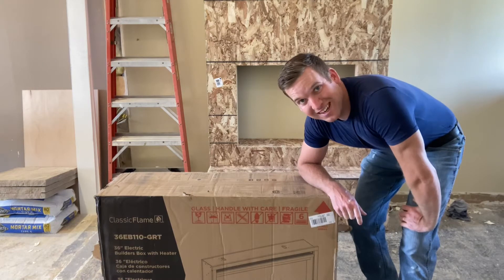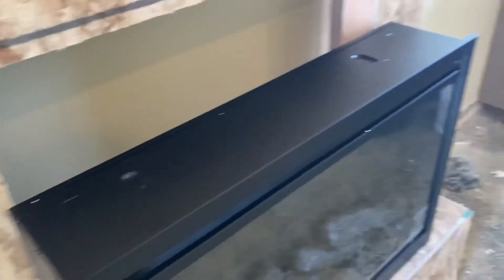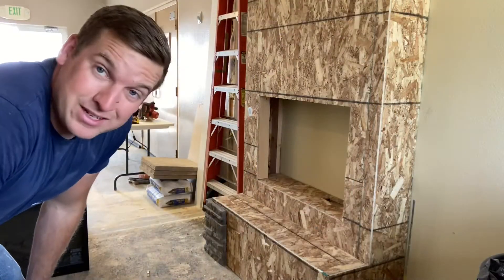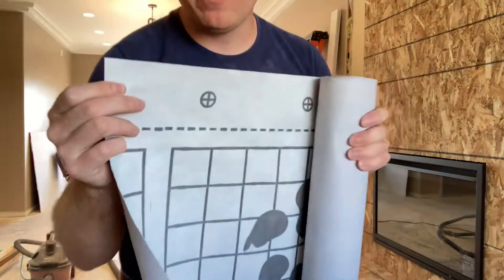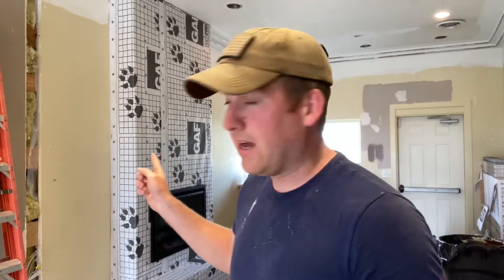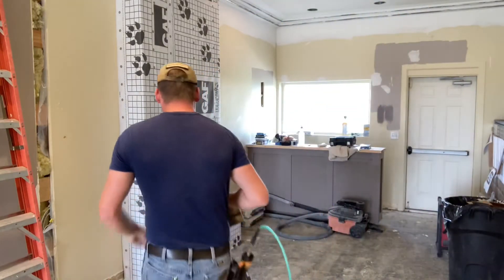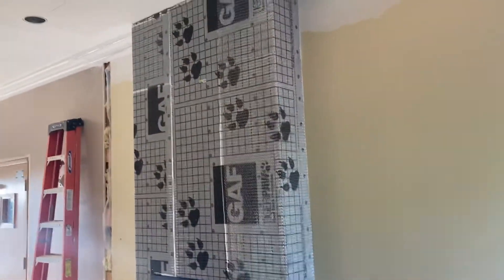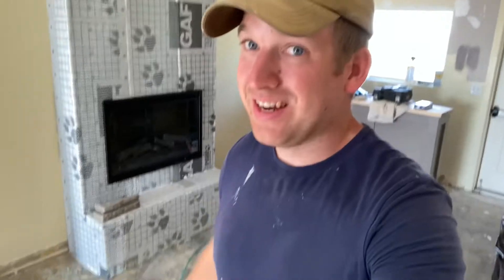Building a fireplace day 2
Today we build a fire place for a churches foyer! 😃

Join Robinhood with my link and we'll both get a free stock 🤝

Hey! I'm using Acorns and I love how easy it is to save and invest for my future. Join me and you'll get a free $5 investment!